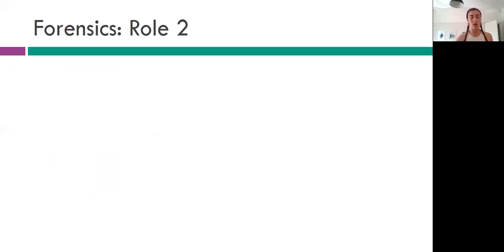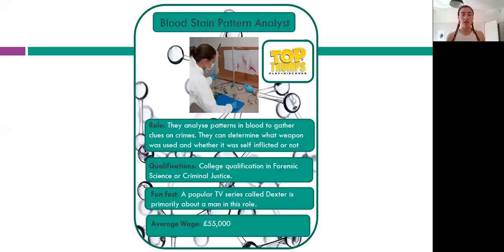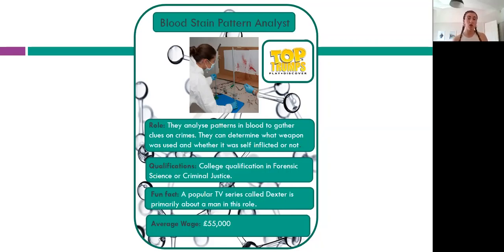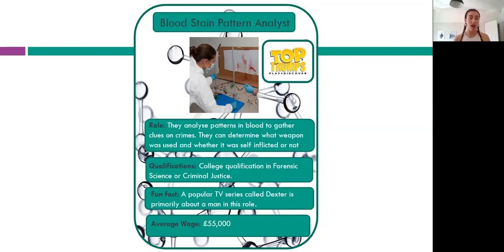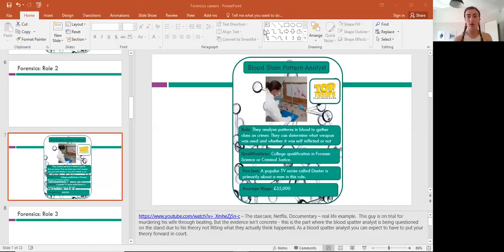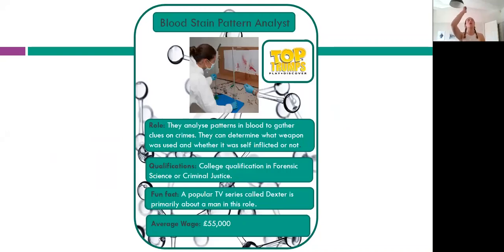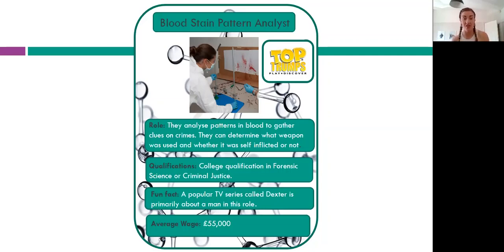Studying Forensics at University 2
Alice explains what studying Forensics is like at university and all the careers it can help you access.